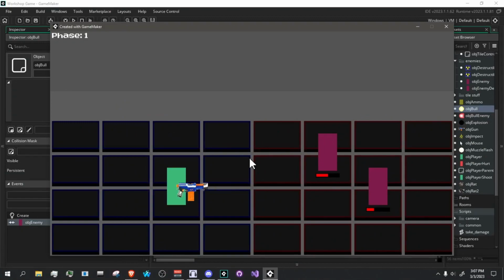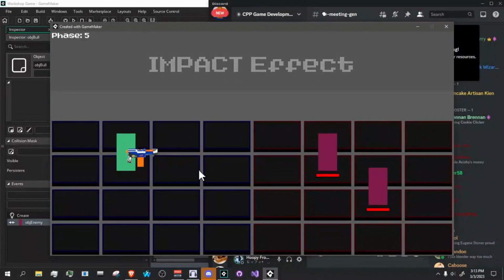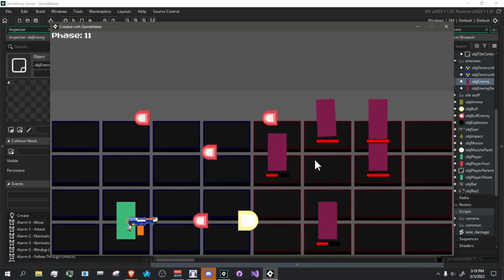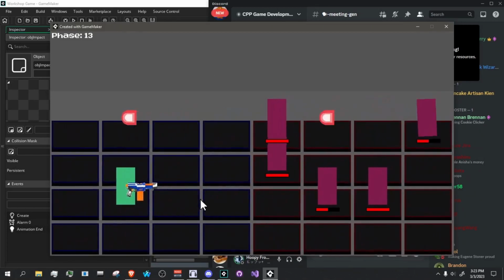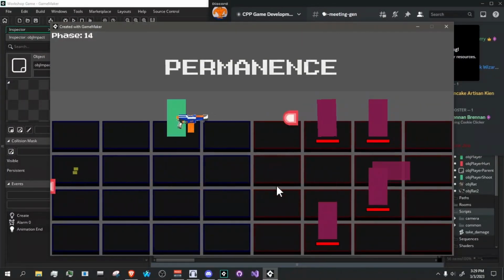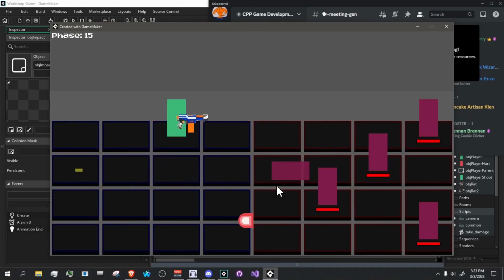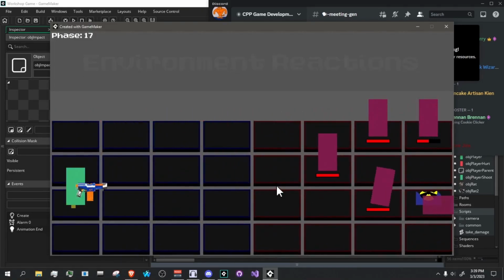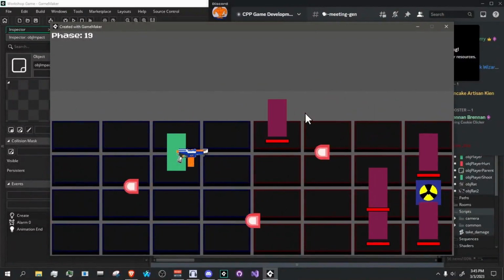How to Improve your Game - Workshop 3/3/2023